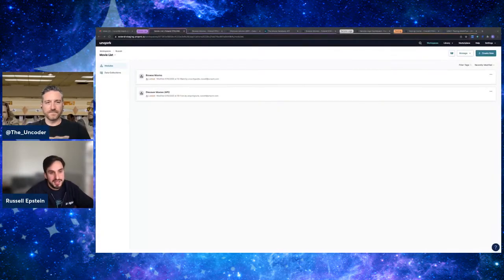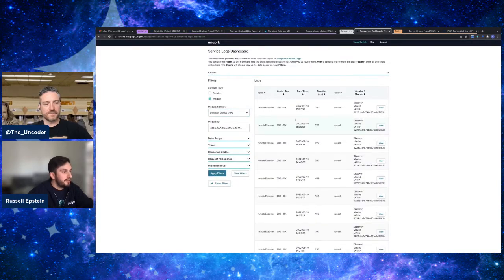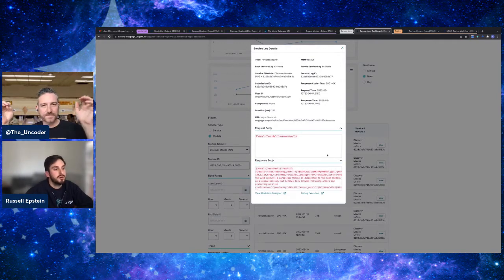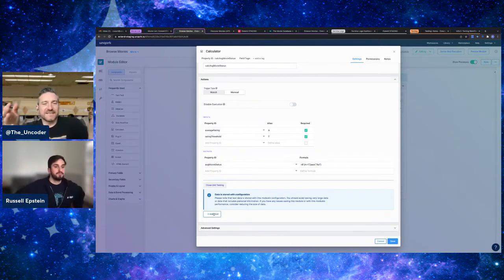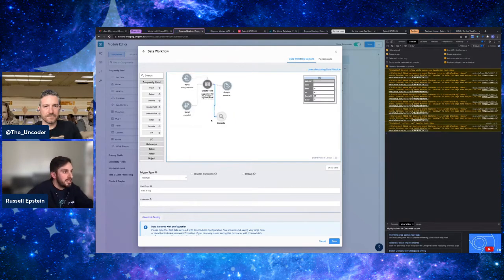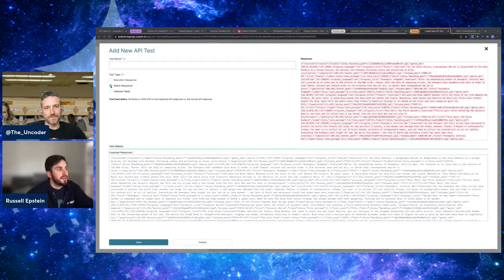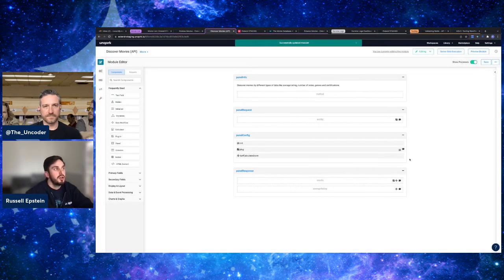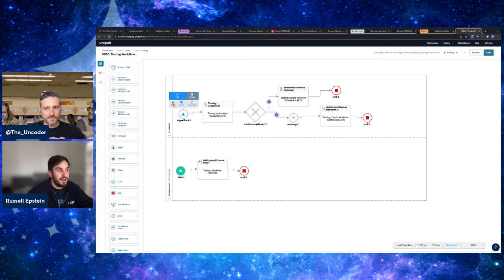The Uncoder on Twitch: UDLC Part 2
Unqork on Twitch with The Uncoder, UDLC Part 2